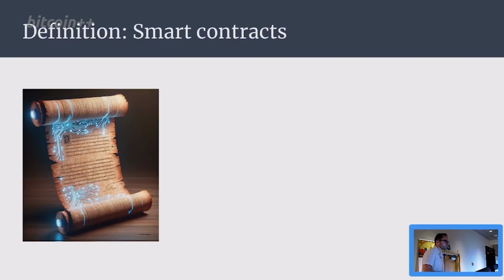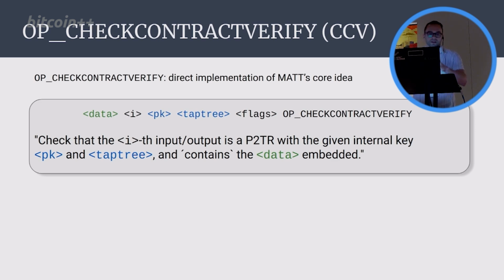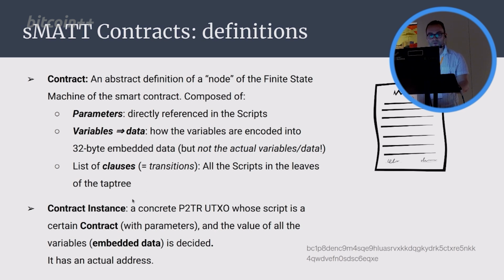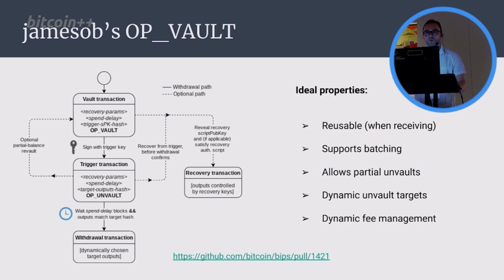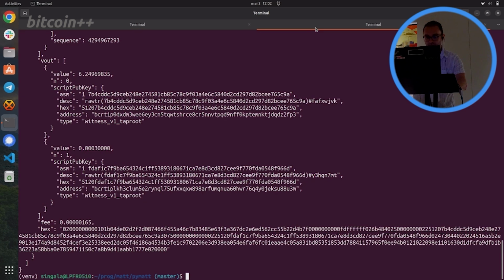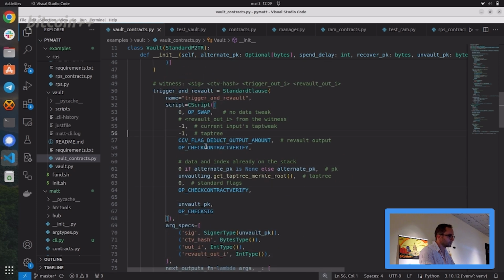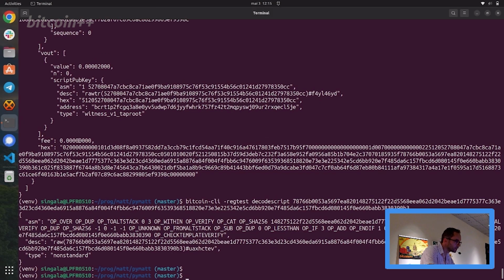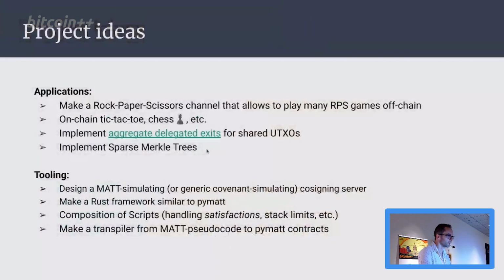sMATT contracts, zero to hero | Salvatore Ingala| bitcoin++ ATX script edition | May 2024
How to go from idea to Bitcoin smart contracts using OP_CHECKCONTRACTVERIFY.

Video Summary generated by AI: From Zero to Hero: Exploring MATT Contracts and Advanced Bitcoin Scripting

At the Bitcoin++ workshop, Salvatore Ingala delivered an engaging session on MATT (Merkleize All The Things), a proposal that aims to bring advanced functionality to Bitcoin’s scripting system. Positioned as the final talk of the conference, this presentation delved into the technical and practical aspects of MATT, highlighting its potential to transform Bitcoin's capabilities.

What is MATT?
MATT, short for Merkleize All The Things, is a Bitcoin proposal that leverages Merkle trees to enhance script functionality. Merkle trees are cryptographic data structures that enable efficient and secure verification of data. In the context of Bitcoin, MATT utilizes these structures to optimize script execution, reduce complexity, and unlock new possibilities for smart contract implementation.

Key goals of MATT include:
- Streamlined Script Verification: Simplifying the process of validating scripts while maintaining Bitcoin's security and decentralization.
- Advanced Computation: Enabling more complex transactions and contracts without overloading the network.
- Scalability: Reducing the on-chain footprint of scripts, improving Bitcoin’s scalability.

Why MATT Matters
Ingala began by explaining the motivation behind MATT. As Bitcoin adoption grows, the need for advanced and scalable scripting solutions becomes increasingly apparent. MATT addresses this by providing a framework for more efficient and flexible script execution, empowering developers to create innovative financial tools and applications.

How MATT Works
At its core, MATT integrates Merkle trees into Bitcoin scripts, allowing for:
- Selective Verification: Only the necessary parts of a script are executed, reducing computational overhead.
- Conditional Logic: Scripts can include complex conditions, executed only when specific criteria are met.
- Compact Proofs: Merkle proofs enable efficient verification of script components, minimizing data storage and transmission.
Ingala illustrated these concepts with examples, demonstrating how MATT can be applied to real-world scenarios such as multi-signature wallets, escrow contracts, and more.

Implementation Progress
The presentation provided updates on the implementation of MATT, building on past work by contributors like Johan. Key milestones include:
- Script Verification Advances: Progress in enabling the verification of arbitrary computations within Bitcoin scripts.
- Tool Development: Creation of libraries and frameworks to facilitate the integration of MATT into Bitcoin’s ecosystem.
- Community Engagement: Ongoing discussions and collaborations within the Bitcoin development community to refine the proposal.

Potential Applications
MATT’s versatility opens the door to a wide range of applications, including:
- Decentralized Finance (DeFi): Building advanced financial instruments such as options, futures, and lending protocols.
- Layer 2 Solutions: Enhancing the functionality of Lightning Network and other off-chain systems.
- Privacy Tools: Implementing more sophisticated mixing and obfuscation techniques for transactions.

While MATT offers exciting possibilities, Ingala acknowledged several challenges:
- Complexity: Developing and implementing MATT requires significant technical expertise.
- Consensus Building: Adoption of the proposal depends on widespread agreement within the Bitcoin community.
- Testing and Validation: Rigorous testing is necessary to ensure security and reliability.
Despite these challenges, MATT represents a unique opportunity to push the boundaries of what Bitcoin can achieve. Ingala emphasized the importance of collaboration and open-source contributions in bringing this proposal to fruition.

A Vision for the Future
The session concluded with a forward-looking perspective on Bitcoin scripting. By leveraging MATT, developers can create contracts and applications that were previously impossible or impractical on Bitcoin. This evolution positions Bitcoin not just as a store of value but also as a platform for innovation and decentralized finance.

Salvatore Ingala’s presentation on MATT demonstrated the transformative potential of Merkle-based scripting for Bitcoin. By enhancing scalability, flexibility, and functionality, MATT opens new horizons for developers and users alike.